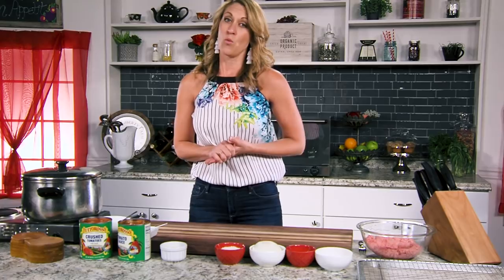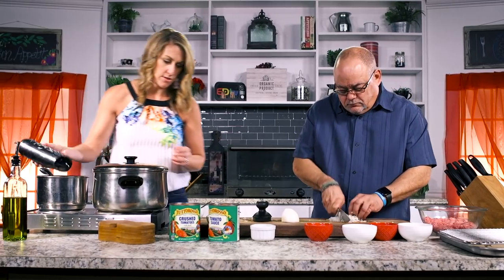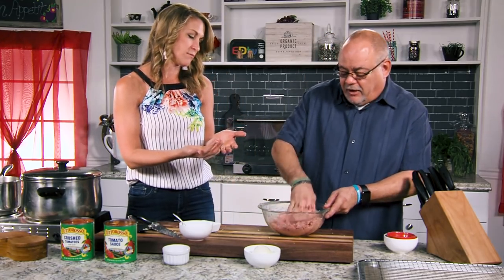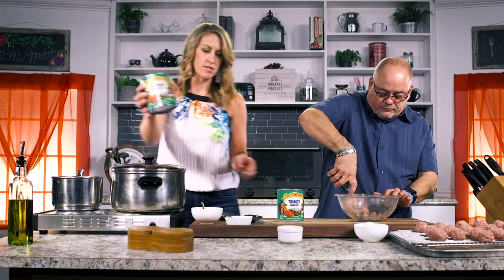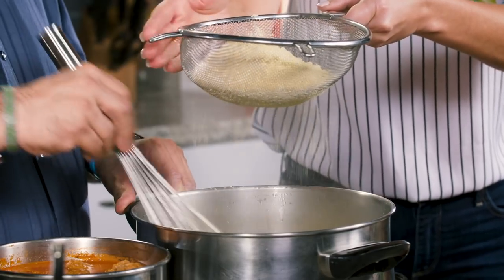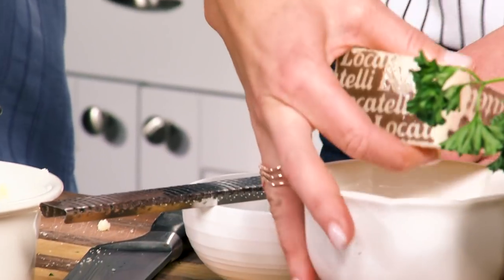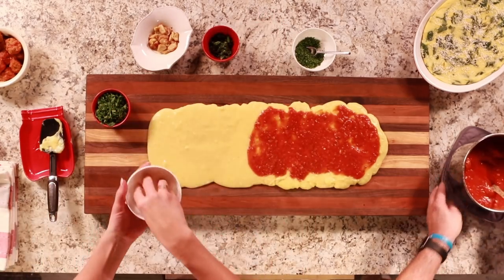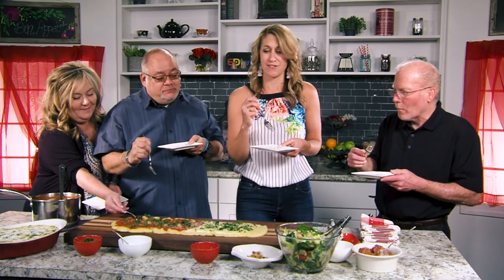Red Clay Cook-Off Family Style - Episode 9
Join host and Red Clay Manager of Nutrition Services, Jessica Terranova, as she welcomes Robert Archangelo to prepare his traditional family recipe for Polenta.